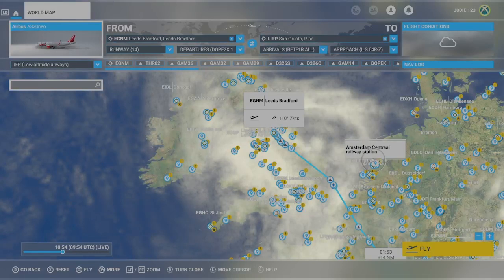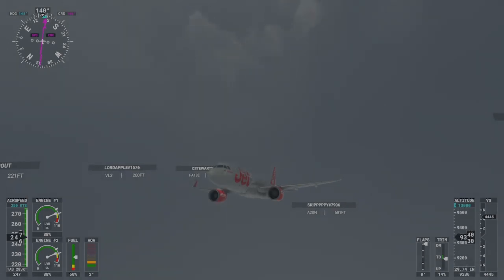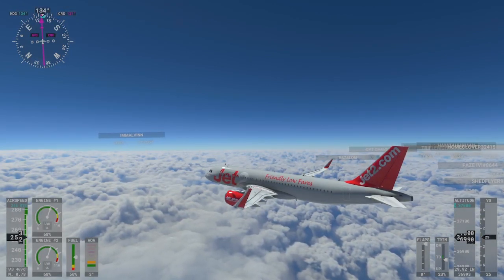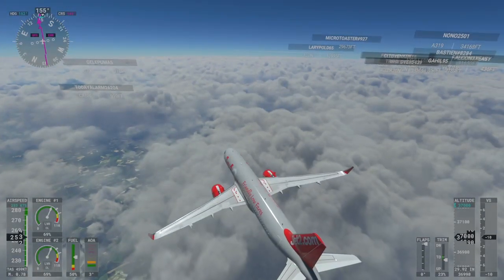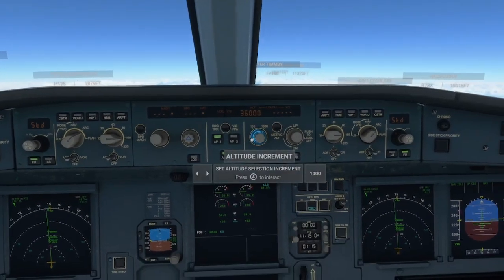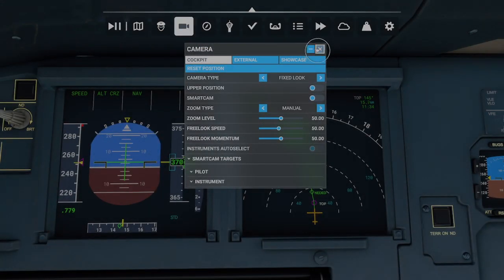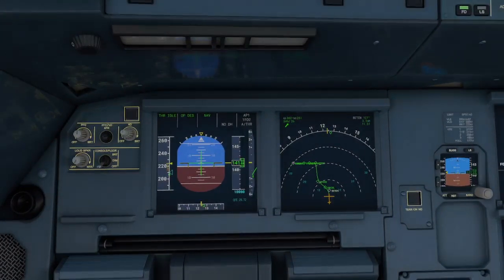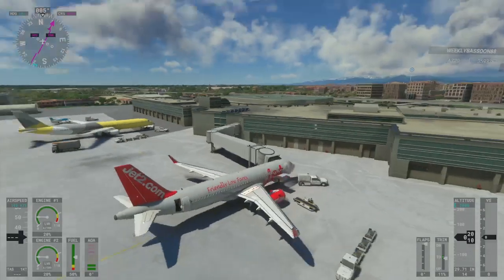MSFS A320neo Leeds Bradford to Pisa Xbox Series X (5/8/2023)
Todays flight - Leeds Bradford (EGNM) - Pisa (LIRP) - Jet2 livery